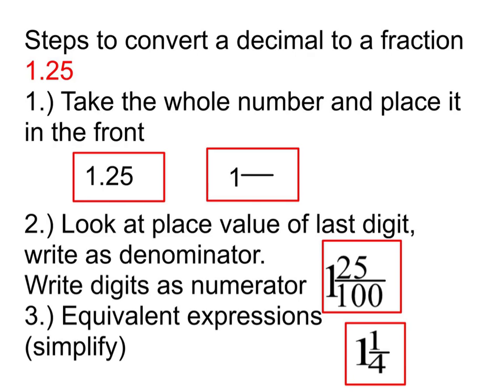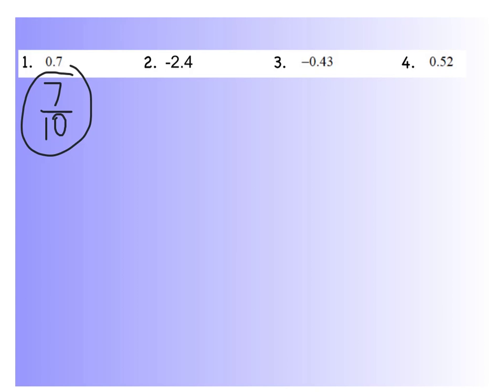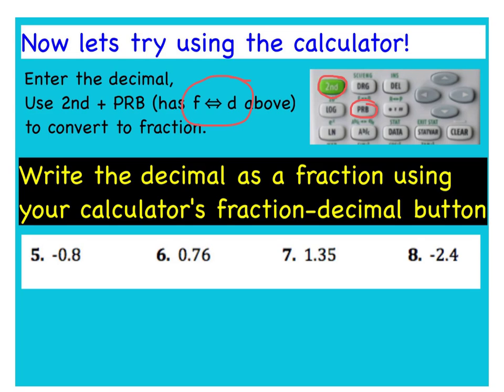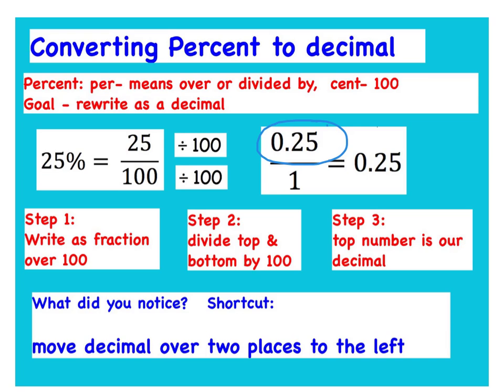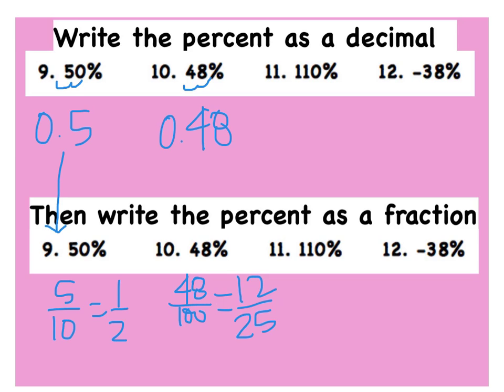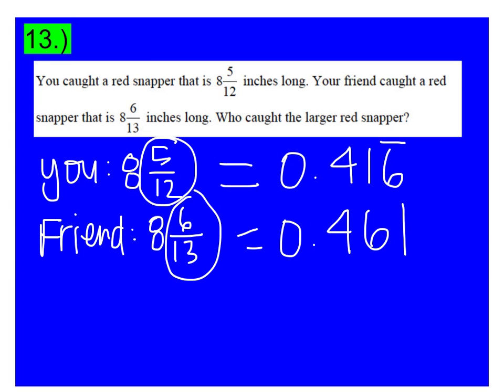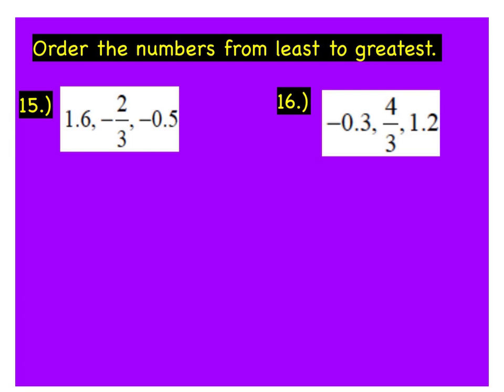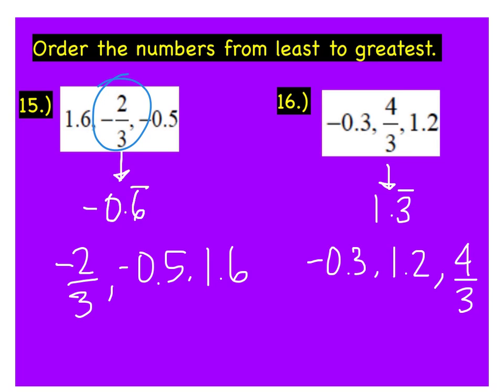N12 part 2 - converting decimals, fractions, and percents